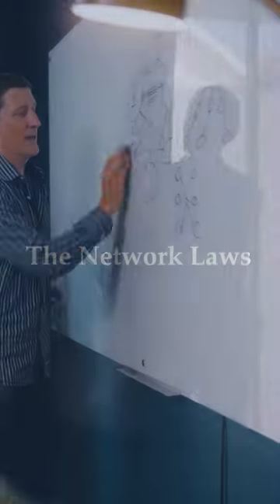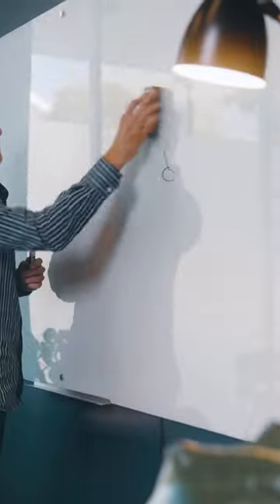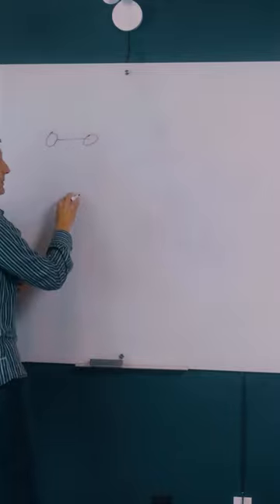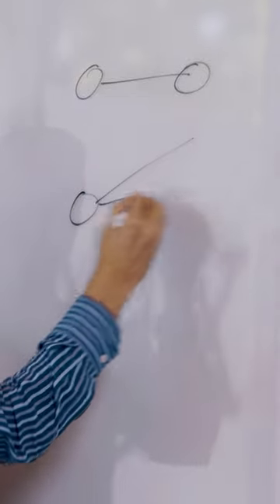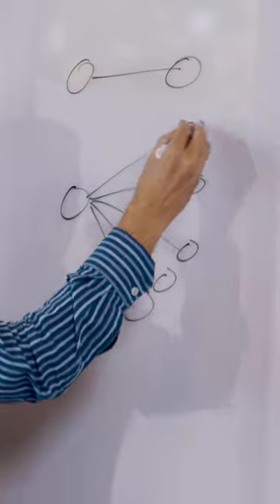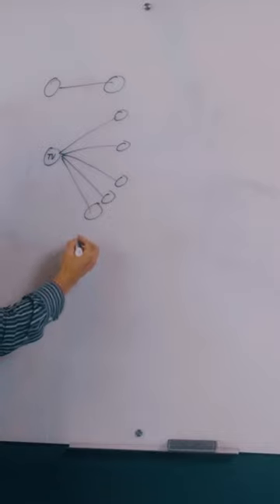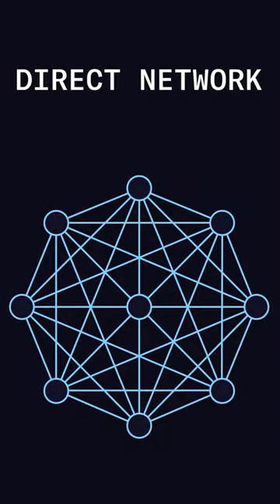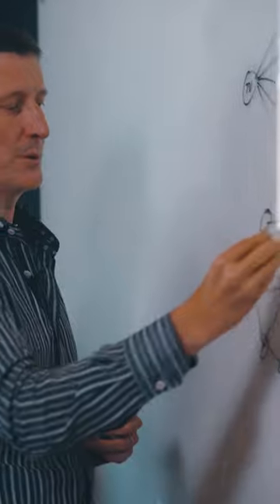To build enduring network effects within your startup it requires exploration of its laws as well.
Founders, network effects go far deeper than understanding the definition.

To build enduring network effects within your startup requires exploration of its laws as well.